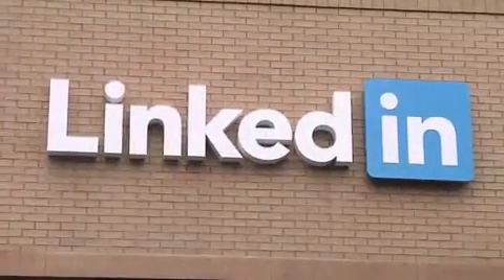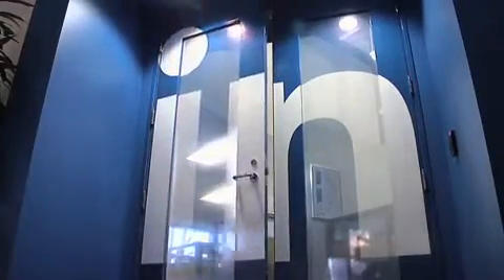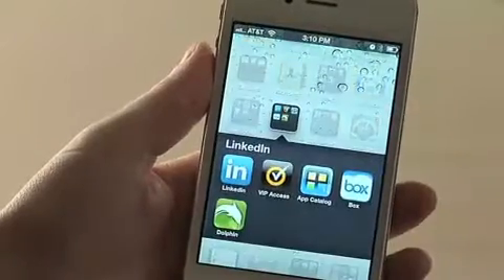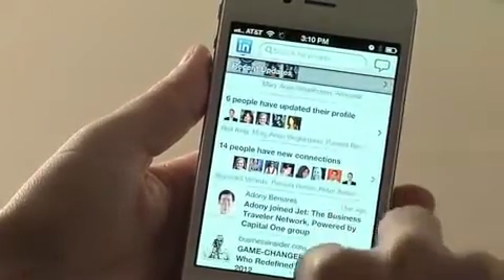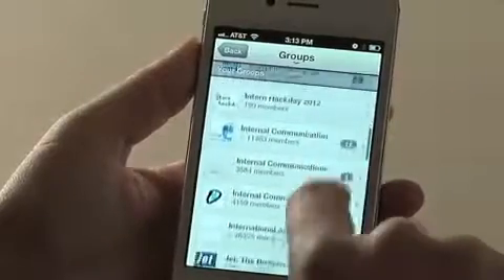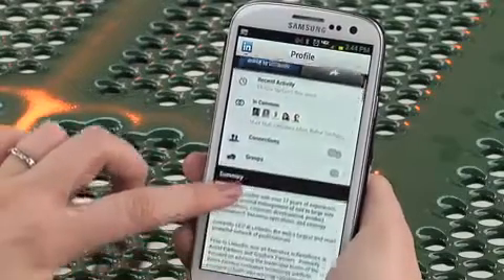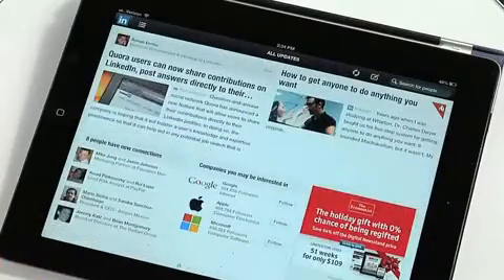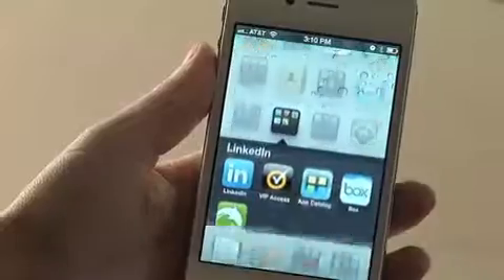LinkedIn unveils on-the-go app for jobseekers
08/05/13 The professional social network launched an app update that lets jobseekers apply for positions from a mobile device.